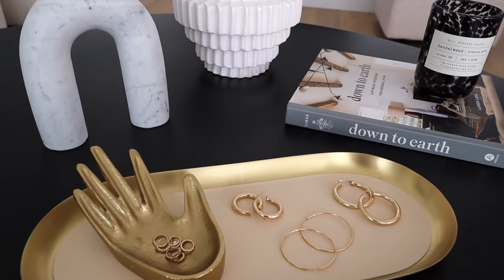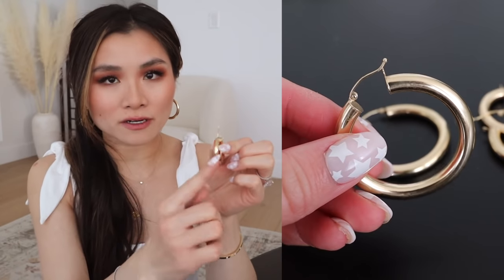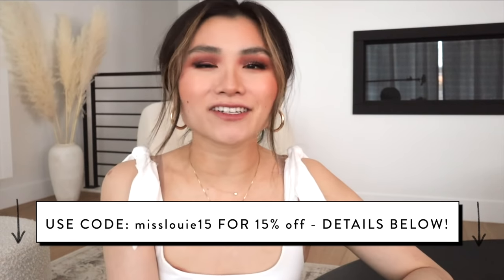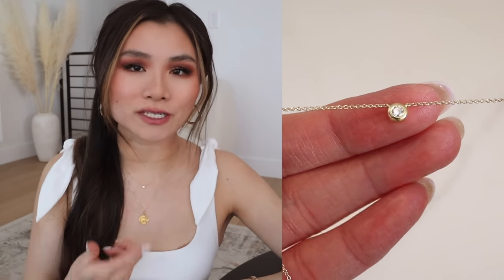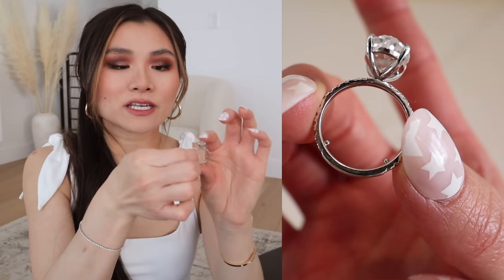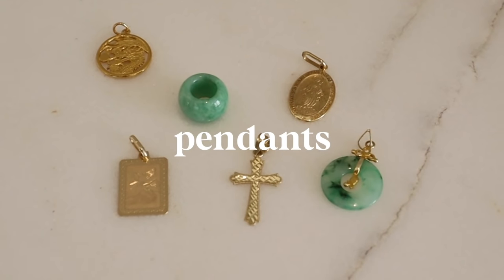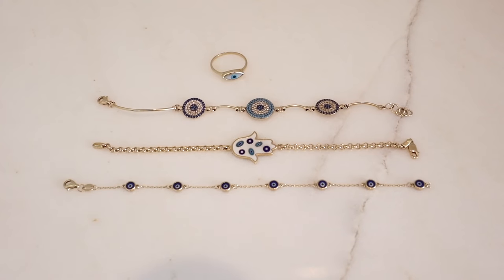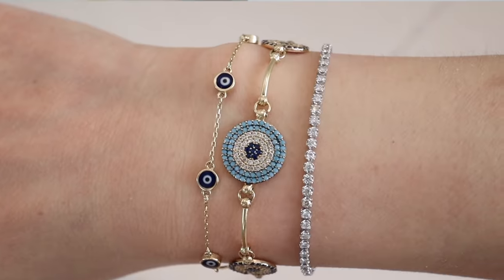2022 JEWELRY COLLECTION 💎 everyday jewelry pieces that i love (must have investments) | Miss Louie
⊳⊳⊳ CLICK HERE FOR TIMESTAMPS & JEWELRY DEETS ⊲⊲⊲

today i’m sharing my essential gold jewelry collection, from everyday minimal pieces to statement makers (rings, bracelets, necklaces & earrings!)

➫  My sizing 5’2” |  105lbs  |  24, 00 bottoms  |  32C, XS-S tops

dangle star & dangle chains (both sold out, but from LycriaJewelry but here are other solid gold drop huggies

✨RINGS @13:17 ✨
- oval moissanite engagement/wedding ring @08:45
the details:
- 5.2 Carat, 12.75x8.25mm (1.5 Ratio)
- Crushed Ice Hybrid Oval
- Modern White Moissanite
- Clean Support Bar
- Single Claw Prongs
- 14K White Gold
- 1.5mm U-Prong Single Pavé Band
- Ring Size 4.75